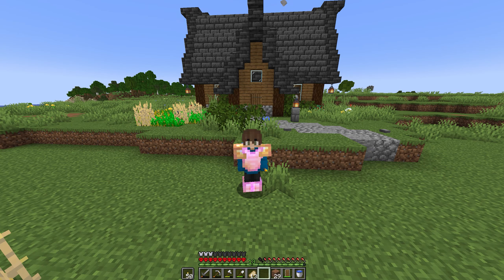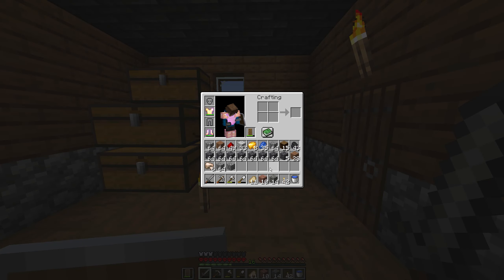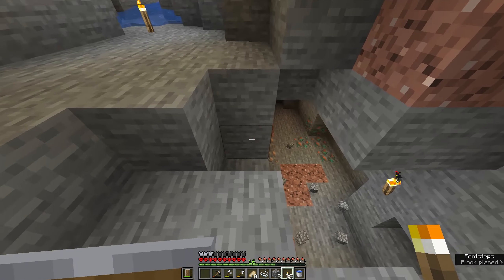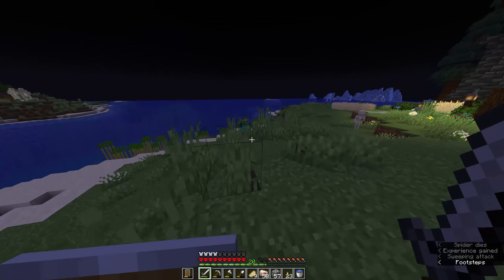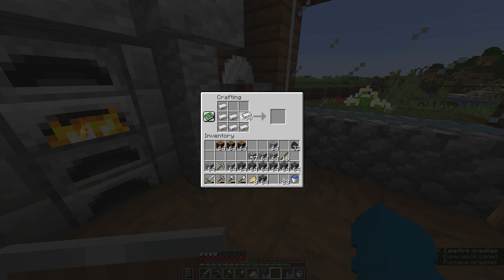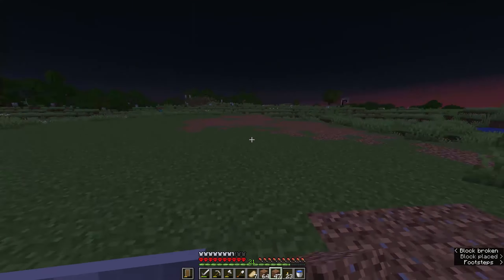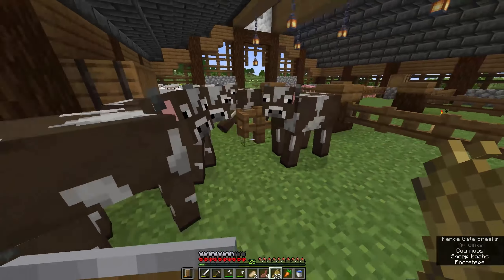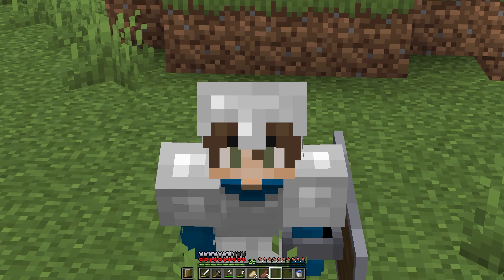Minecraft 1.18 Hardcore Let's Play - The Animal Barn | Episode 2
In today's episode, I build the animal barn out the back of the house and get some cows, sheep and pigs to populate it.
Stay cool
~ Mopie